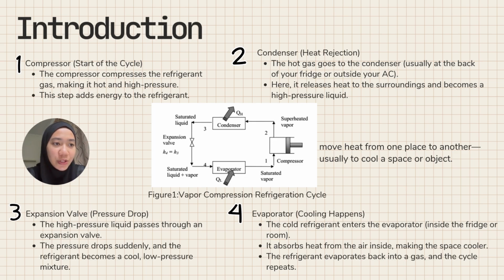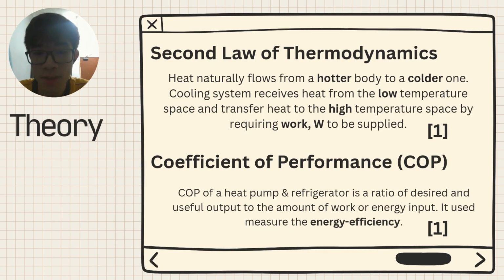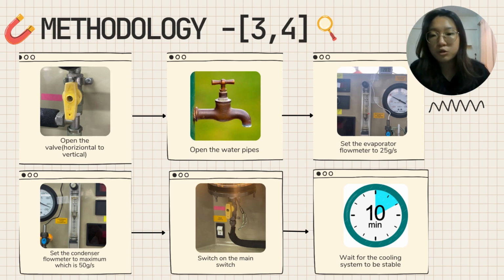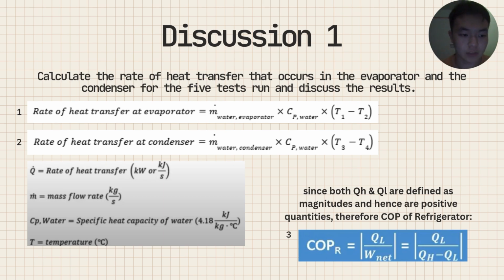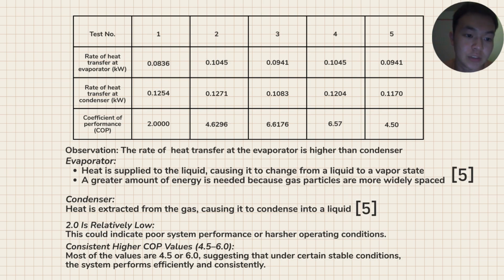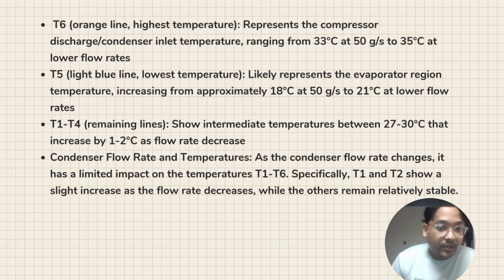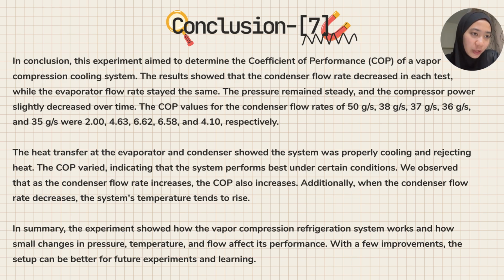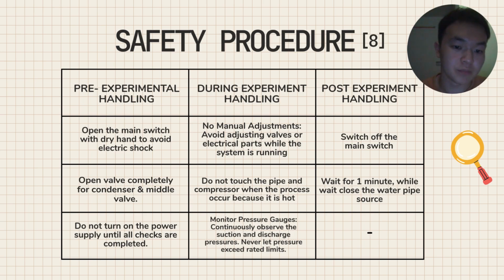Experiment 3: Vapour Compression Refrigeration 1 By GROUP 3